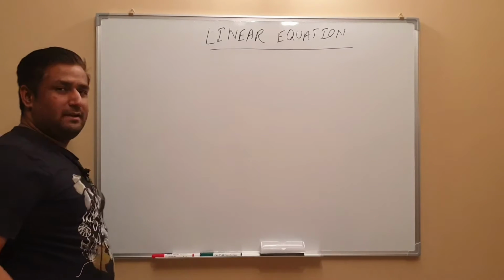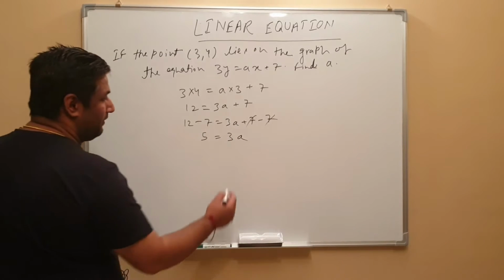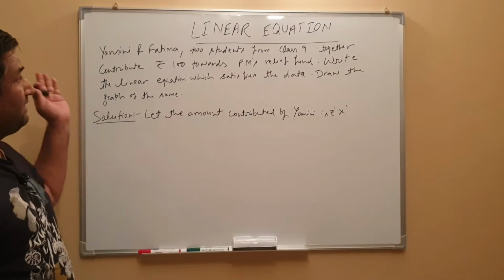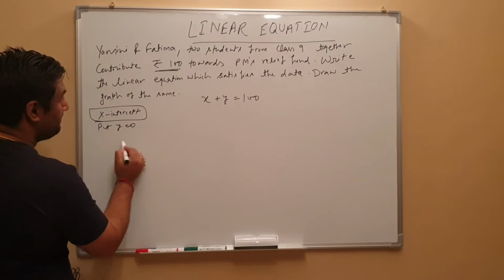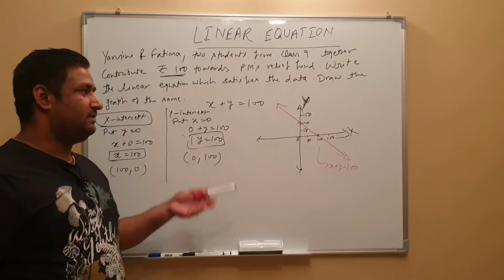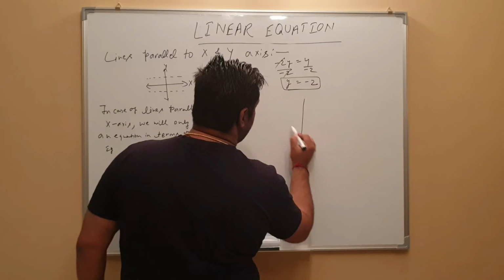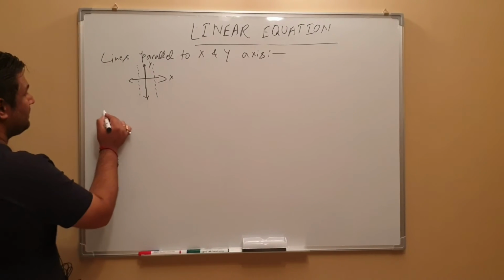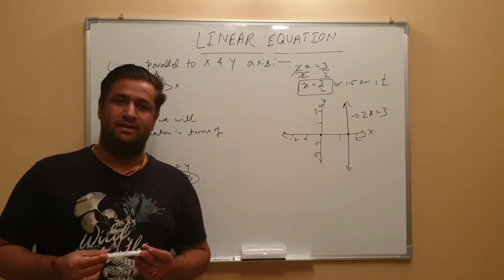Linear equations in two variables | word problems | lines parallel to X and Y axis | Part 3 (Final)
Hi all,

My name is Jeetu Bhagtani and I am once again here with yet another lecture on Linear equations in 2 variables.

This is the last and final part of Linear equations in 2 variables which is part of syllabus of CBSE grade 9 Mathematics.

thanks